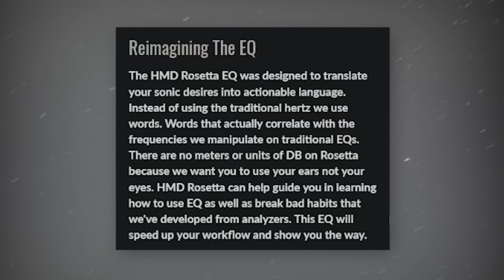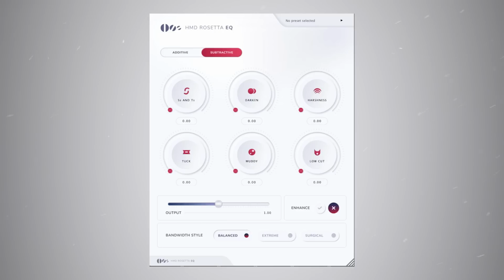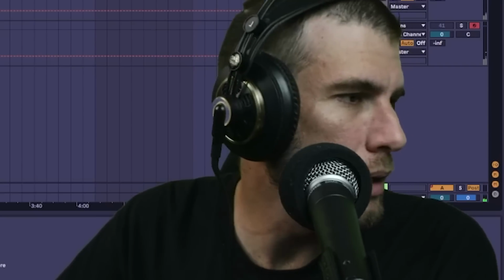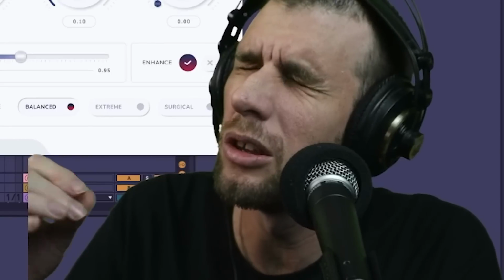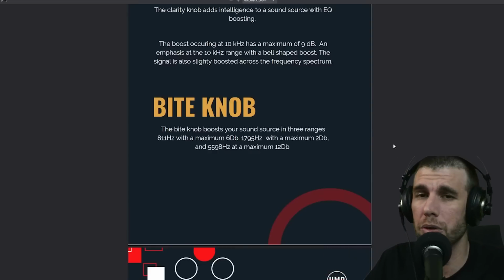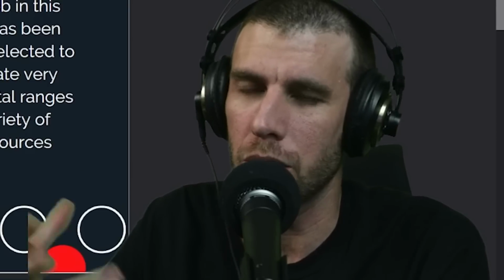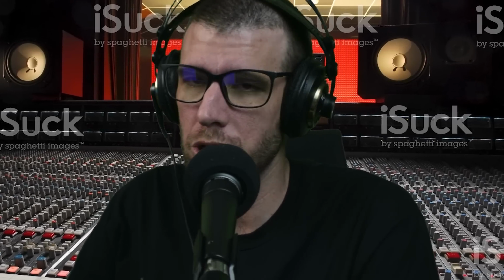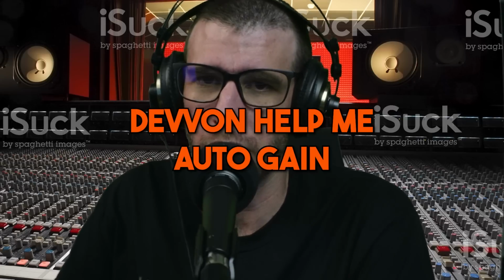Is this REALLY the Last EQ you'll ever need?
CHAPTERS
00:00 INTRO
00:17 WHAT IS ROSETTA EQ?
01:11 DEMO
02:41 PROS
04:54 CRITIQUES
08:39 OUTRO